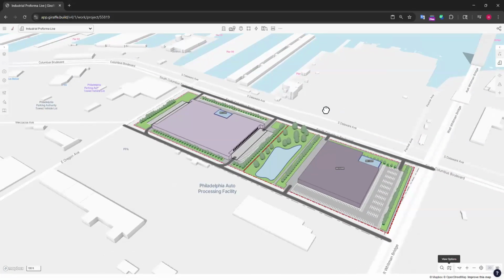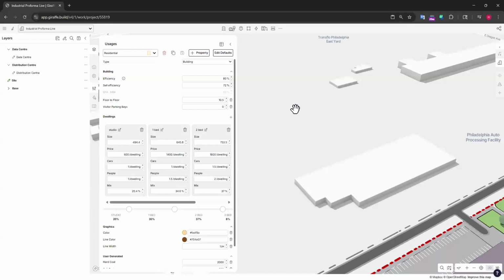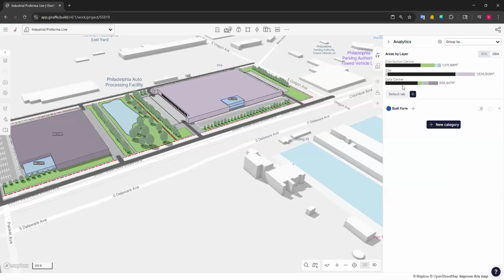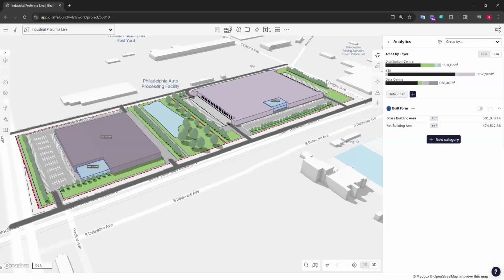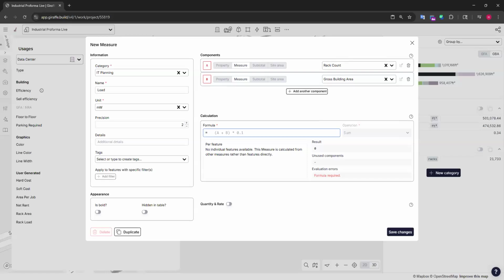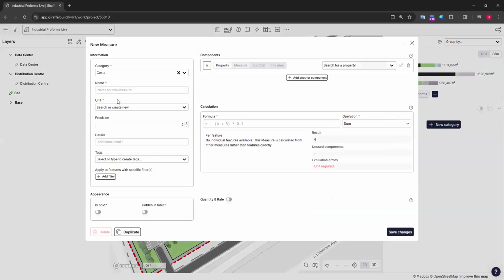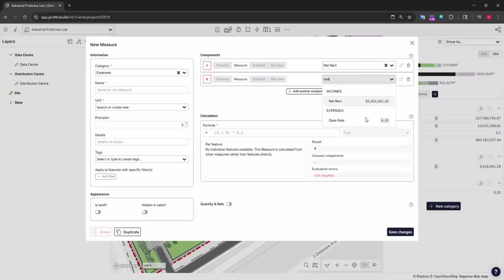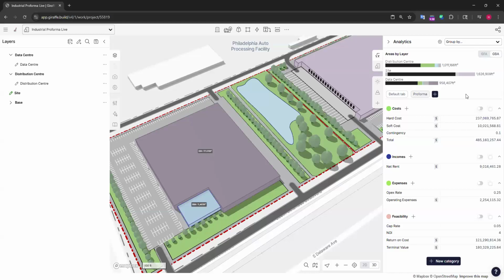Industrial Proforma and Custom Calculations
Instantly see numbers and yield calculations behind your design in a visual format. Leverage complete customization of formulas and tools to match your business processes and architectural needs.